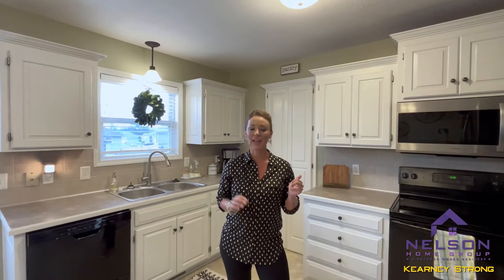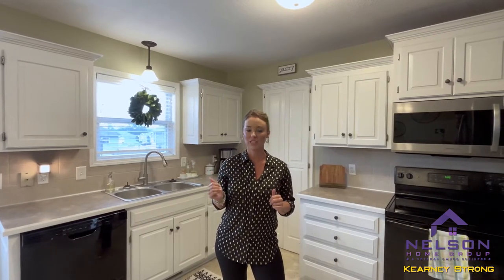Charming Home Just Listed in Brooke Haven, Kearney School District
Home for Sale: 1110 Melody Ct, Kearney, MO 64060 is located in Brooke Haven subdivision, in the coveted Kearney School District. As soon as you walk in, you will be welcomed by its cozy charm. You will want to curl up with a good book in front of the inviting fireplace. The kitchen features fresh white painted cabinets and a fantastic view of the fenced in backyard. The deck, conveniently located off of the dining room is perfect for barbecuing and relaxation. The first level also includes two bedrooms, hall laundry, and a lovely master ensuite. Downstairs you will find a large, open space to serve any purpose you could dream of. This home's ideal location and wonderful neighborhood might be exactly what your family needs. Come check it out!

Nelson Home Group Kearney Strong— Proud to be the #1 Real Estate Team in Kearney

Visit kearneyhomesearcher.com for more photos and details on this home.